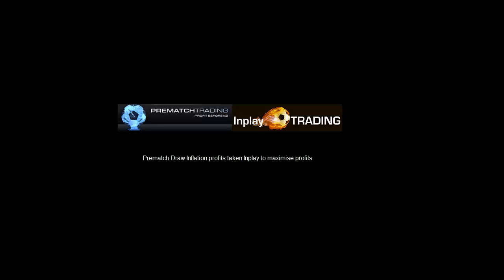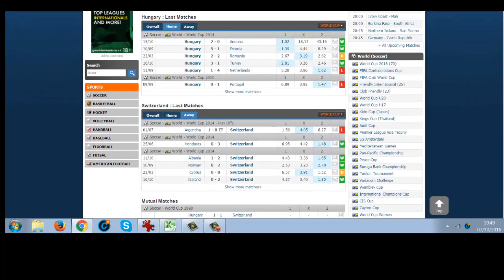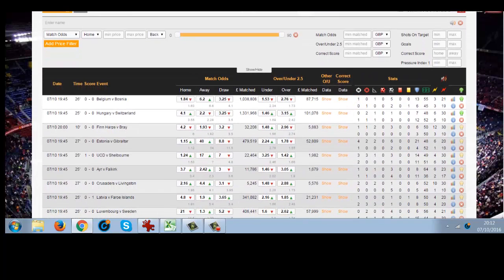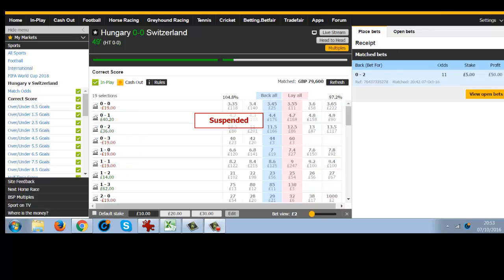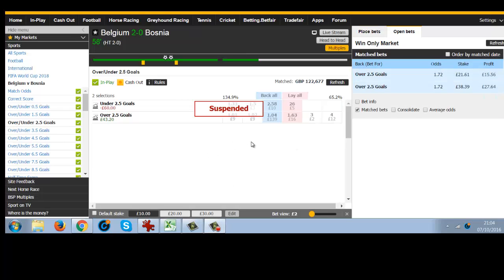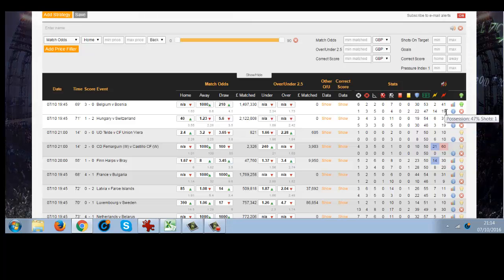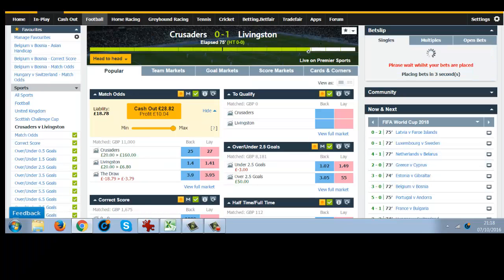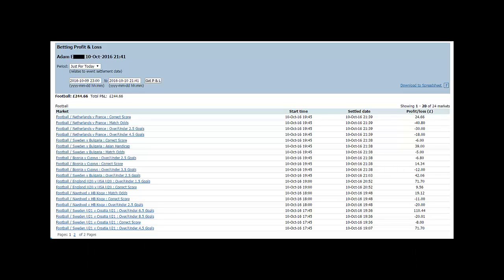Prematch and Inplay trading.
Using prematch profits as insurance Inplay to increase profits.